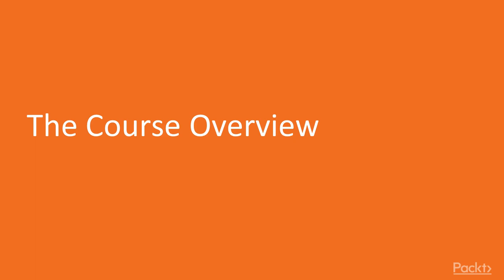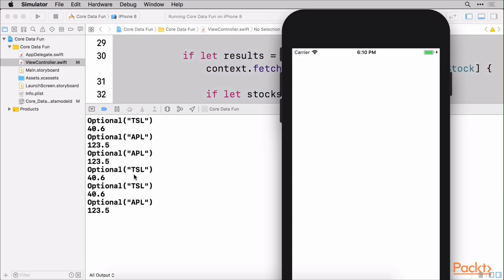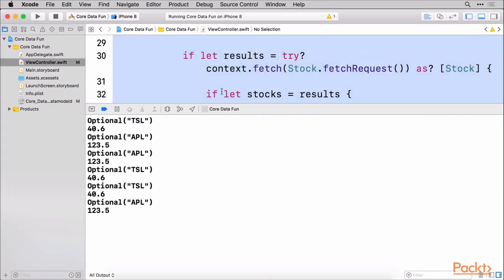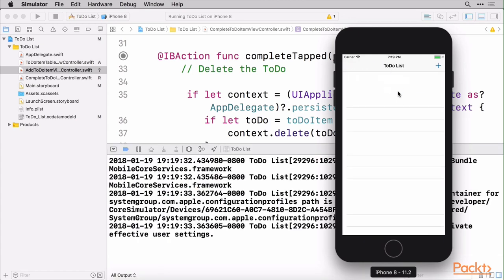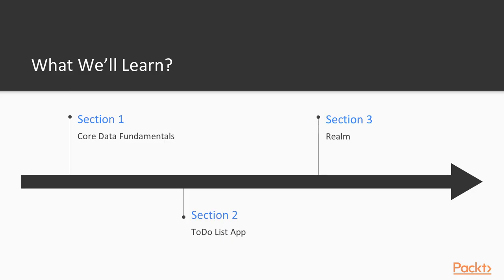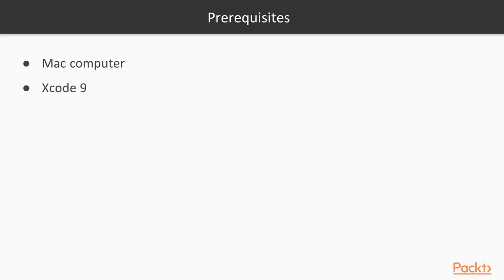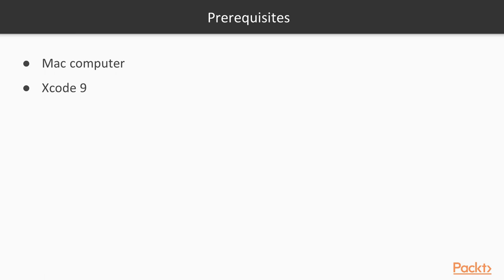Saving Data in iOS Apps – Core Data and Realm: The Course Overview | packtpub.com